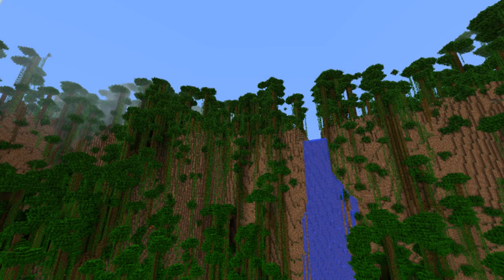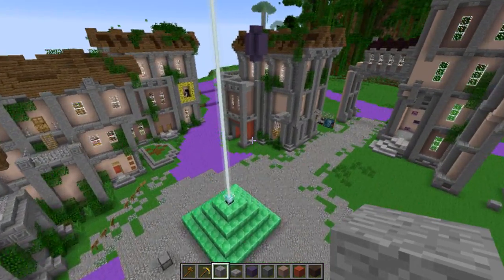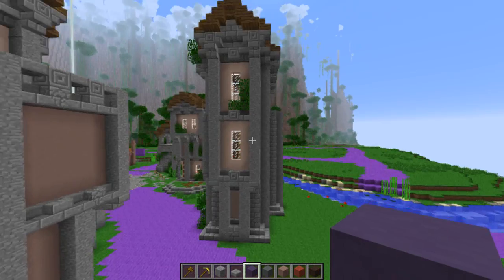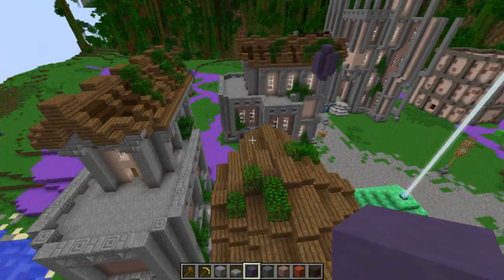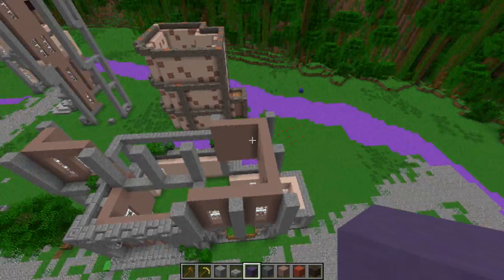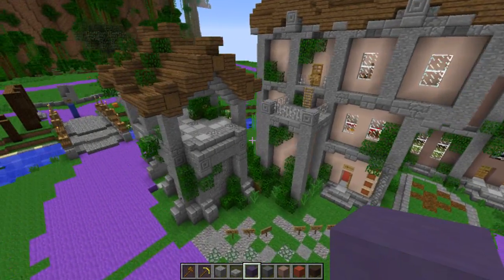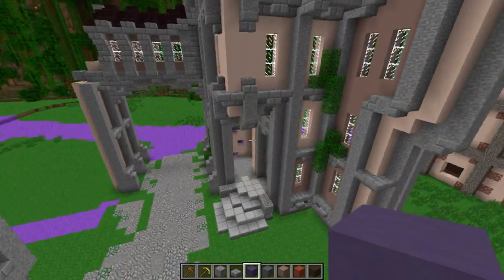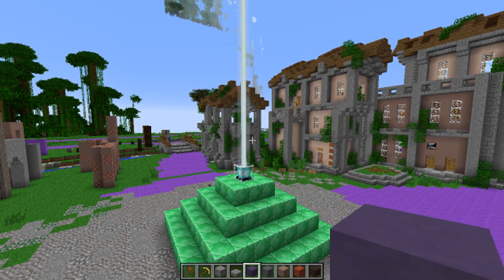Building The Mindcrack Public Server :: Part 1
Hey guys! Follow along as I tour you through the new town on the yet-to-be-opened-for-public Mindcrack Public Server!